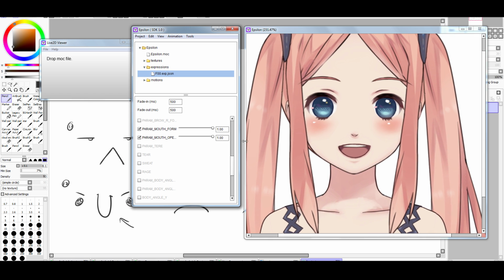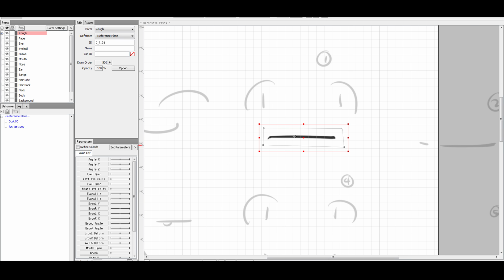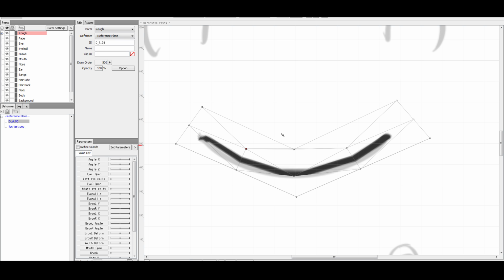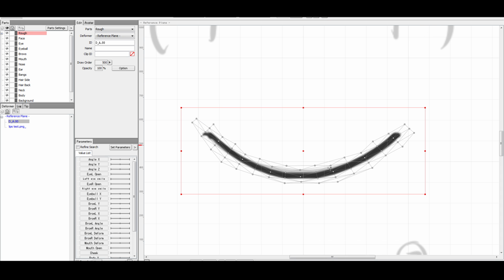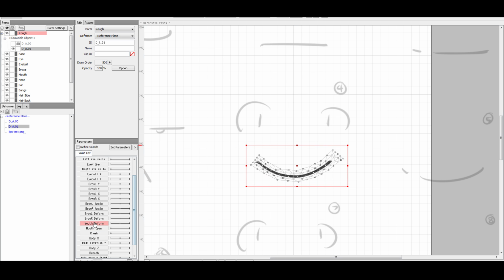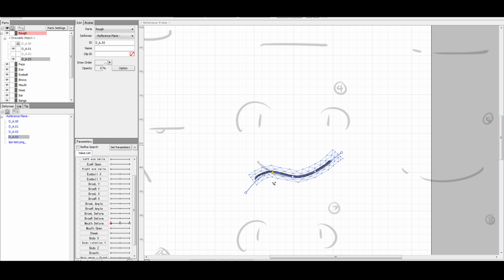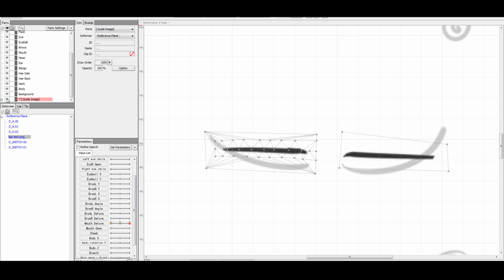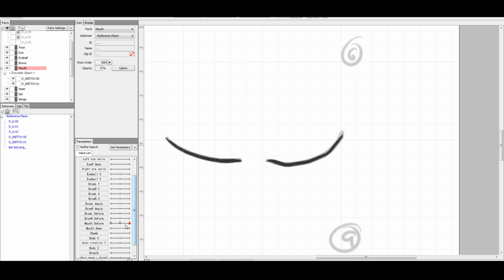More about the mouth - how to avoid distortion in Live2D (2016 Ep.17)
Make your favorite character a Live2D model, EVEN IF you can't draw.
Demonstration of making the face piece.

Purpose:
This is an unofficial Live2D tutorial for users who can't draw digital art, to make an animated model out without the source image file (only have jpg images).

Further Application:
- Make model for for FaceRig (need a web-cam)
- Make animation video in Live2D Animator (free)
- Make game objects for Unity3D

Material:
Screen-capture images from 1 episode of anime

Tools:
- a mouse
- Live2D Cubism 2.1 (Free)
- Live2D Viewer 2.1.9 (Free)
- Photoshop (or any image editing software like Manga Studio)
- a microphone or audio clip (for Lip Sync talking animation)

Estimate Workload:
- Lite: 2~3 hours
- Full basics: 8~10 hours

(Instruction: Open the Model.cmox in Live2d Cubism, open the model.moc in Live2D Viewer)